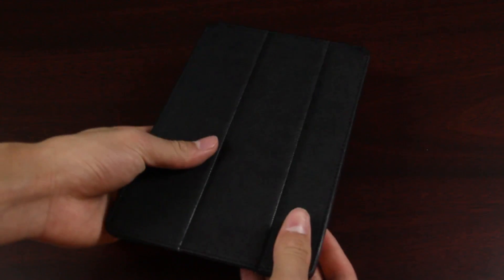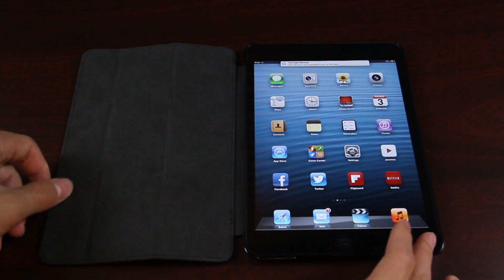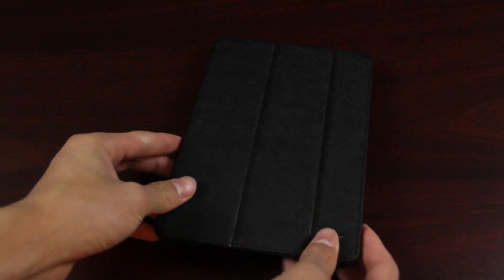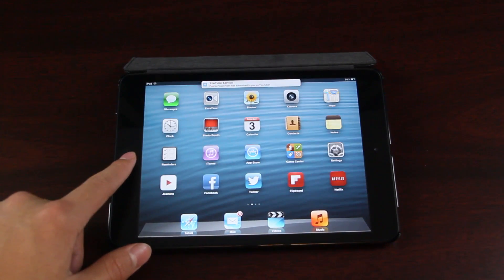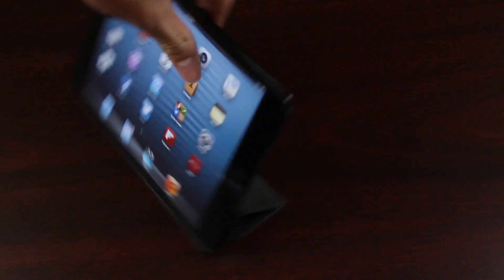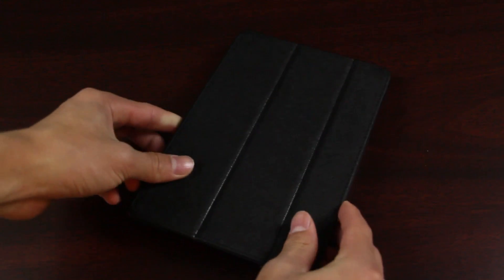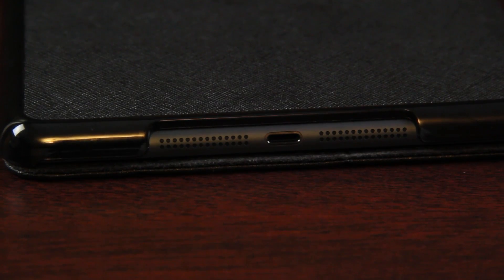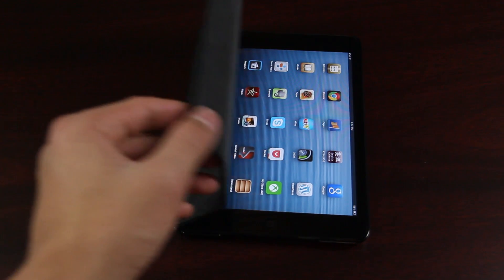The Joy Factory SmartSuit iPad Mini Case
A review of the Joy Factory SmartSuit Mini for the iPad Mini.